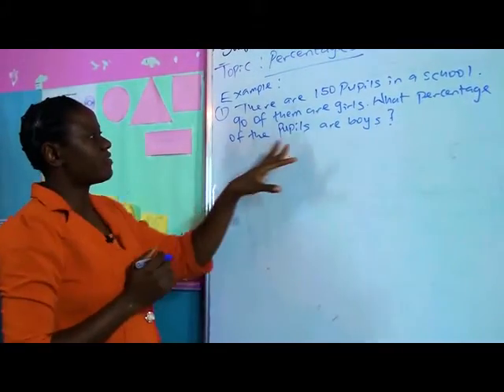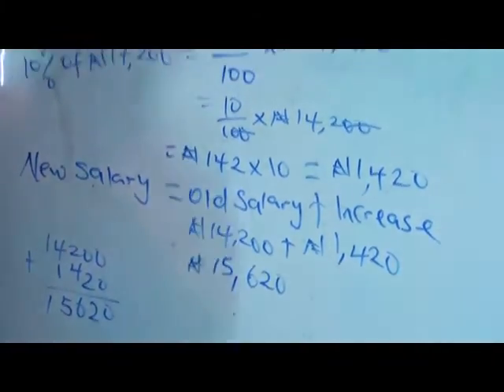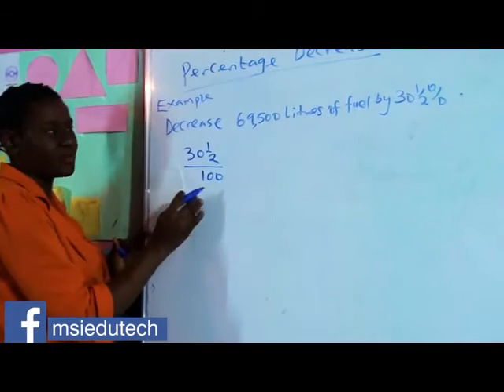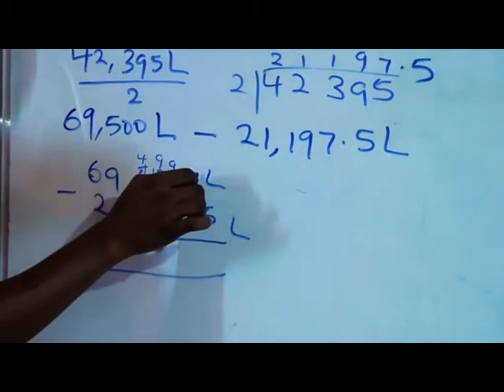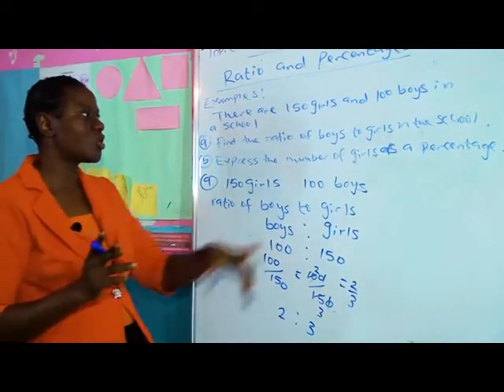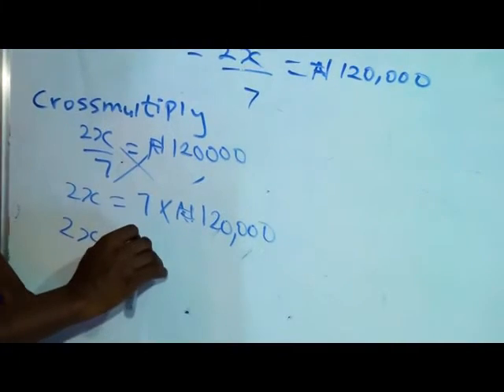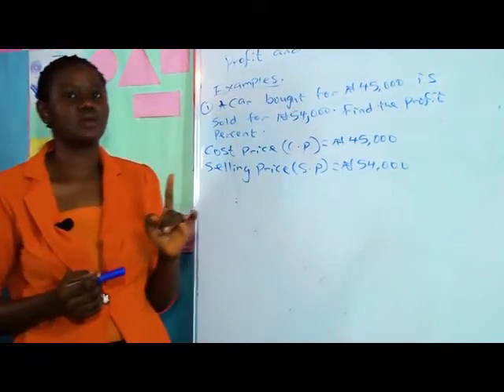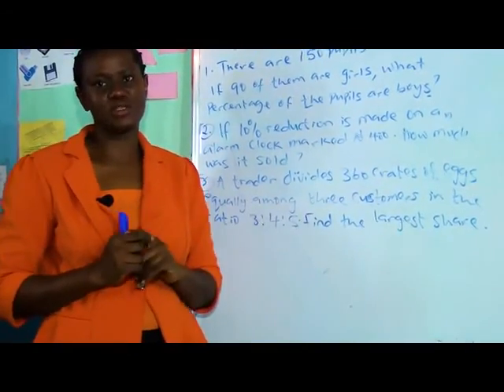Percentages in Mathematics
Percentage gain and loss for upper basic classes.